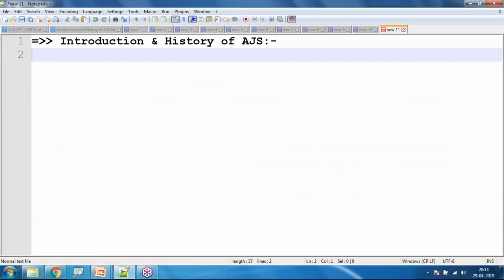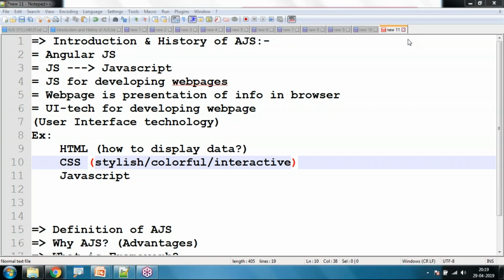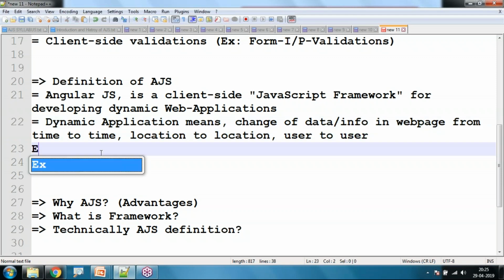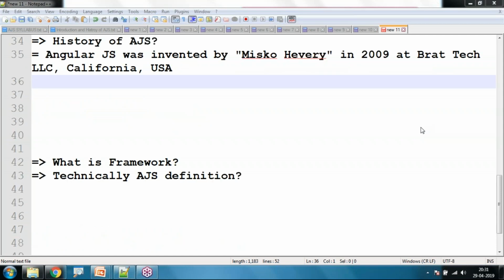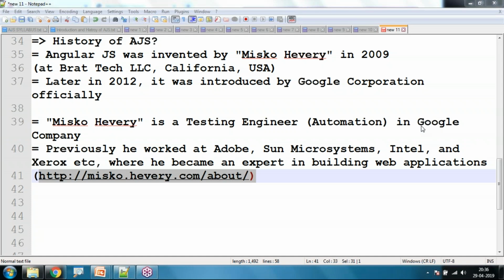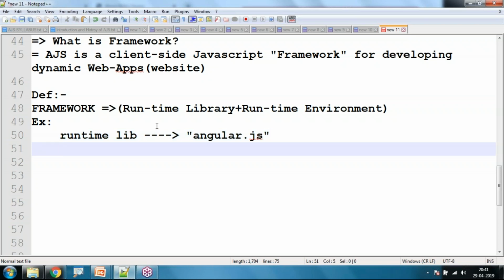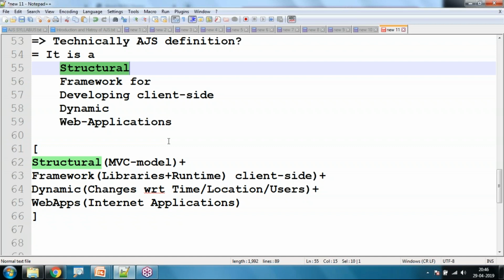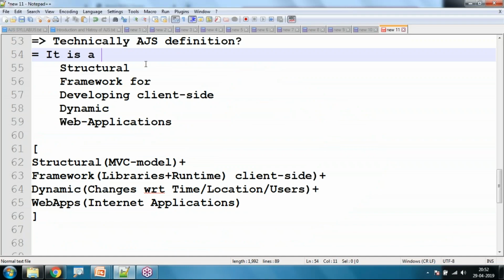4. History of AngularJS and AngularJS as a Framework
Who invented AngularJS and now who is maintaining it. How AngularJS is known as Framework (Runtime Library and Runtime Environment)